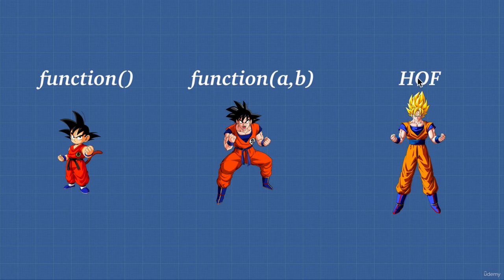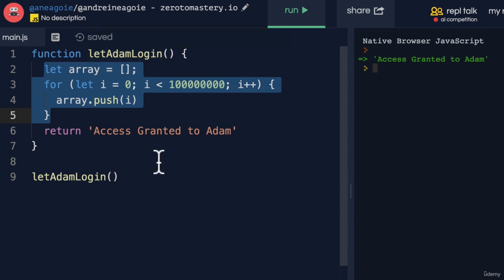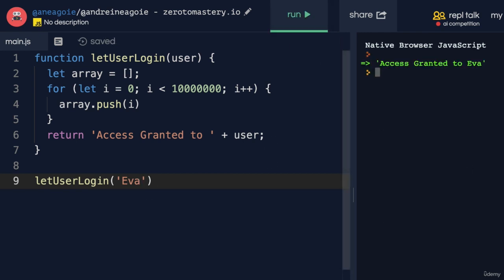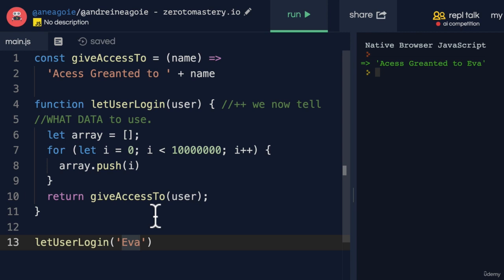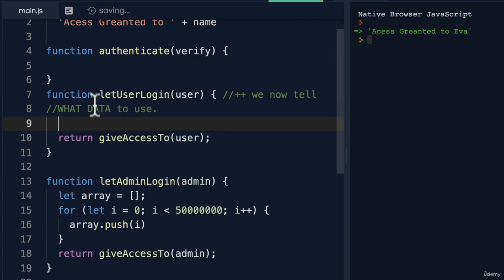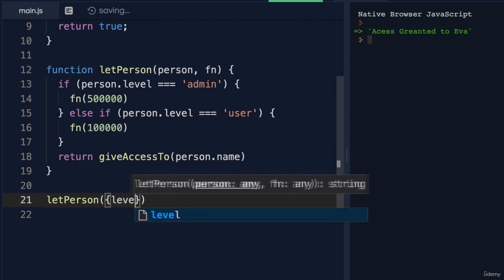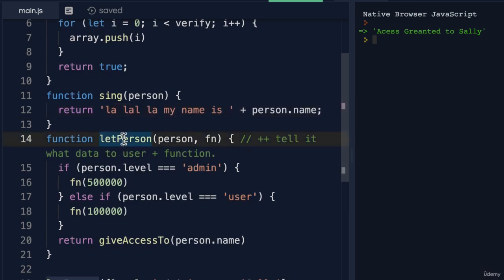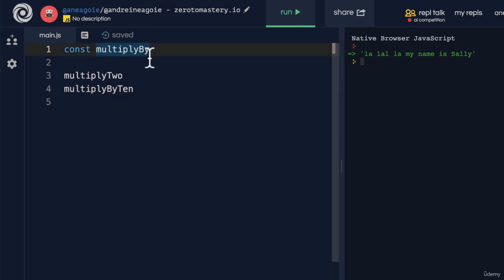JavaScript Adv Concepts Closures and Prototypal Inheritance 0505 Higher Order Functions